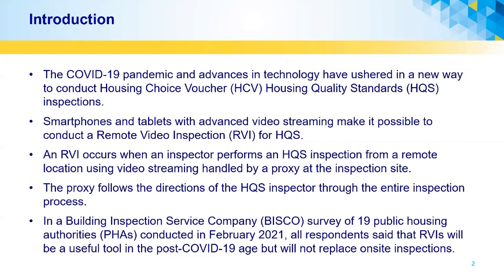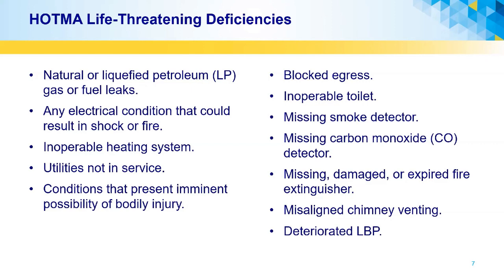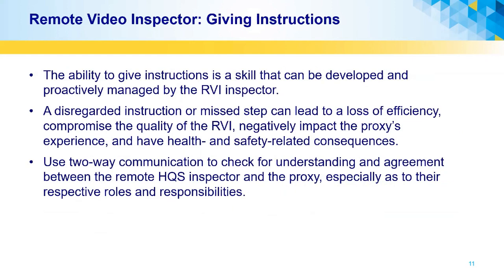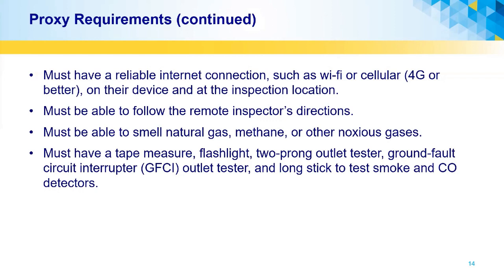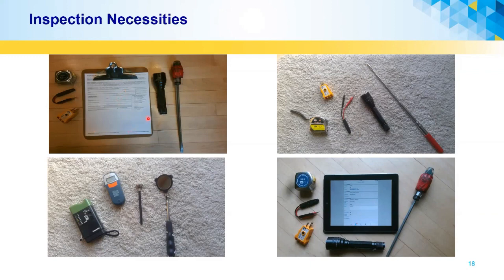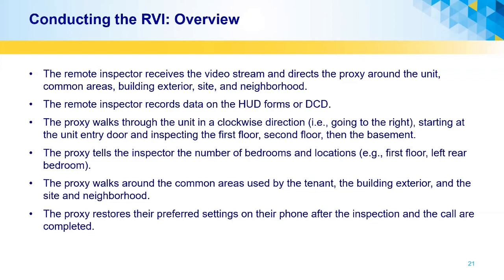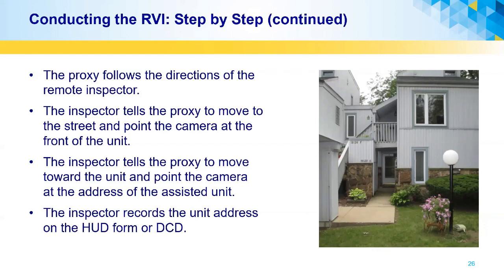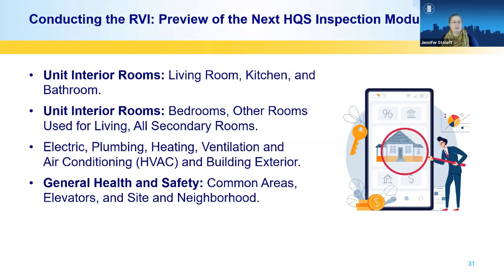Remote Video Inspections: Overview and Inspection Protocols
This training includes an overview of the Housing Quality Standards for Housing Choice Vouchers and covers the initial steps of an Remote Video Inspection (RVI).